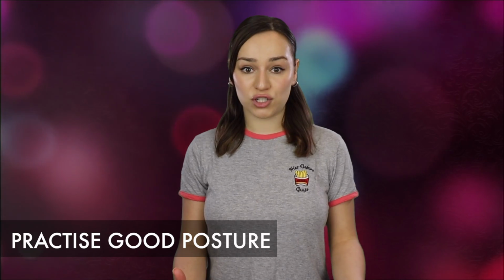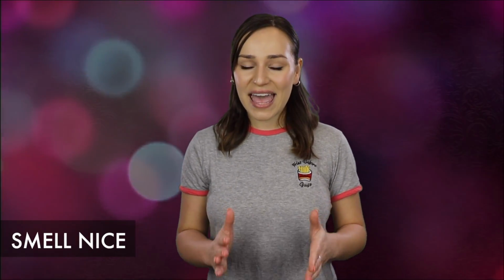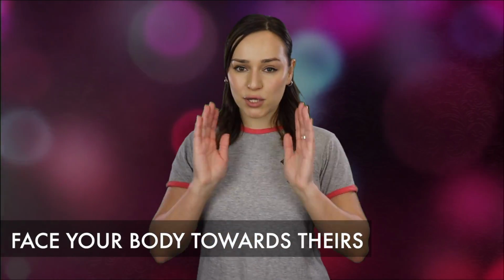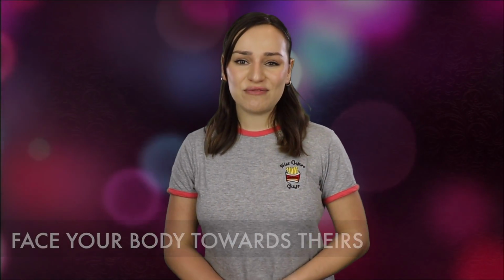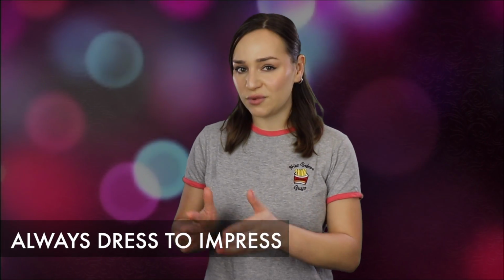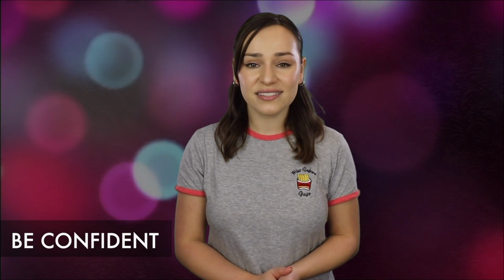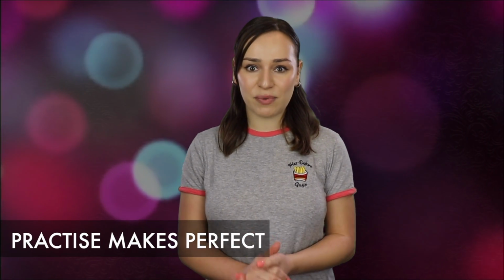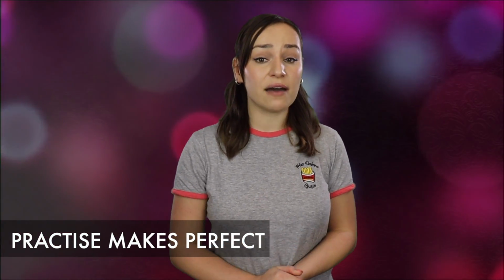16 Flirting Tips For Beginners - Learn How To Flirt With Your Crush Successfully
Learn how to flirt with girls. In today's video we're going to be discussing 16 flirting tips for beginners. Use these flirting tips to successfully impress your crush and improve your overall confidence when talking to and approaching women.

We are not born with a natural ability to do everything. It's up to us to learn things which means at some point we are a beginner and flirting is no exception. We might be able to pick up on a body language cue from another person or know how to make a joke but that does not make us flirting experts. It's actually a skill that we have to learn how to do and we have to practice a lot.

So in today's video we are going right back to the beginning and focusing on how you can flirt with your crush successfully. And once you understand the fundamentals of flirting your skills will get better over time.

0:00 Intro
0:48 Flirting for beginners
0:55 You have to make eye contact
1:32 Draw attention to your lips
2:13 Practise good posture
2:36 Don't forget to smile
3:05 You can introduce touch
4:30 Mirror their actions
4:54 Try to avoid sex jokes
5:16 Smell nice
5:43 Face your body towards theirs
6:04 Wink
6:18 Put on your sexy voice
6:52 Wear red
7:24 Be confident
7:33 Practise makes perfect
7:42 Don't try to be someone else
7:54 Ask them on a date

Benefits include:
😀Loyalty badges - show your support
😀Emojis
😀Access member only high engagement community posts - discuss future videos and more!
😀Behind the scenes bits and pieces

💌What did you think of today's video? Do you know of any other tips on how to flirt with a girl? I try my best to respond to as many comments as possible!

🥰Have you been enjoying our videos on relationship advice and psychology? Check out some of our other popular videos below.

Give MeetYourPsychic a try today! Speak to any Love Psychic Advisor for up to 20 minutes at only $1/per min + their first 3 minutes are FREE!

Every day we publish new videos on psychology, psychological tips, interesting facts, dating tips, relationship advice and more.